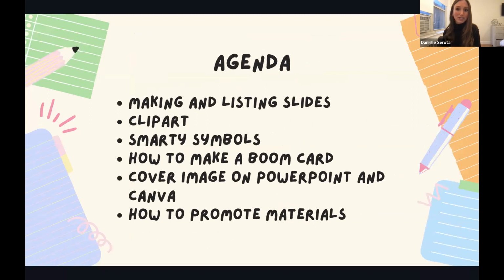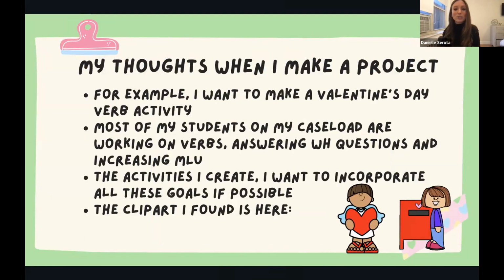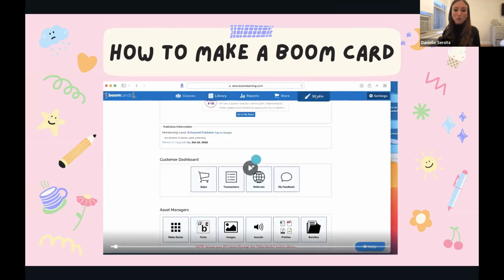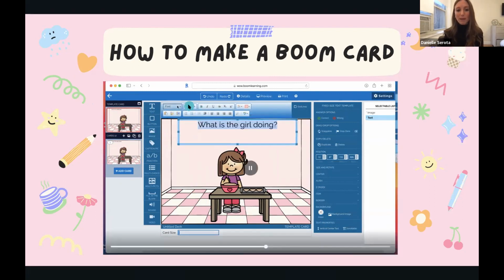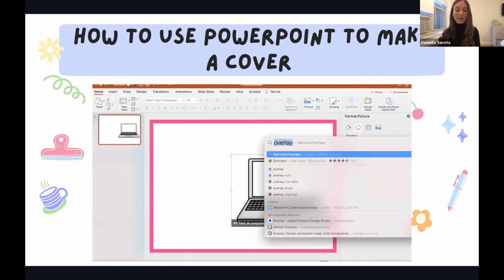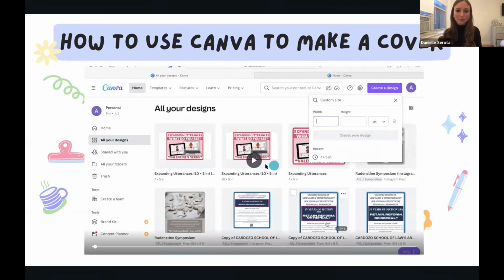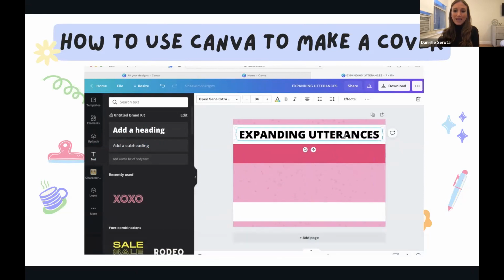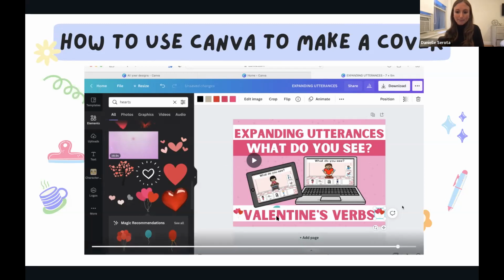Intro to Selling Boom Cards by Danielle Serota (Speech R Us)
Please Join Danielle Serota (Speech R Us) for a presentation on how to become a selling author and create your own Boom Cards store and brand.

Danielle Serota received her bachelor’s degree in Communications Sciences and Disorders from the University of Maryland, College Park and a master’s degree in Speech-Language Pathology from Hofstra University. She works as a Speech-Language Pathologist at P.S. 3 in the Bronx, NY, with preschool and elementary aged students who have a variety of expressive, receptive, and pragmatic deficits.

Daniella covers the following in this presentation:

* Making and listing slides process
* Acquiring clip art
* How to make a Boom Card
* Making cover images on PowerPoint and Canva
* How to promote self-made materials